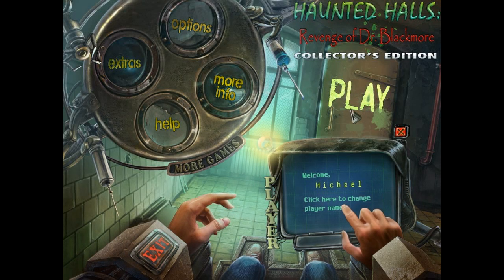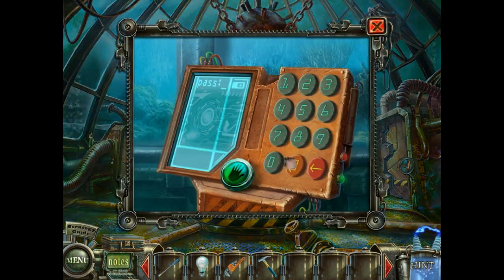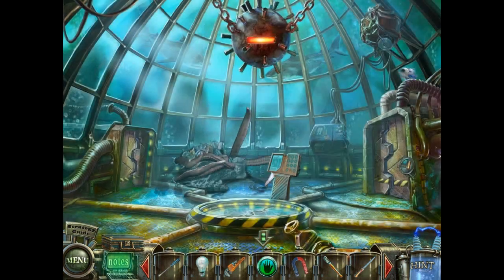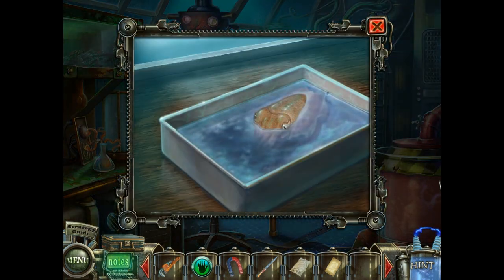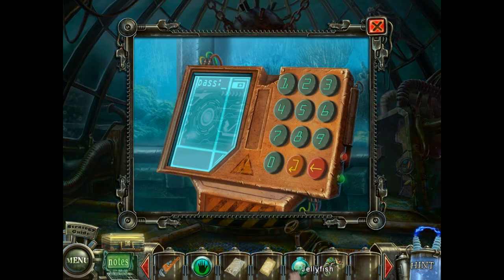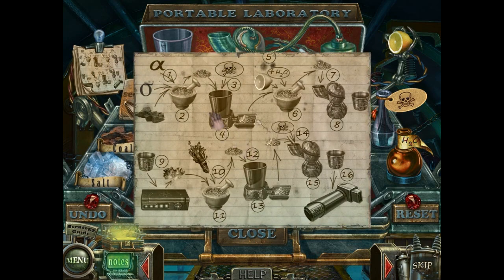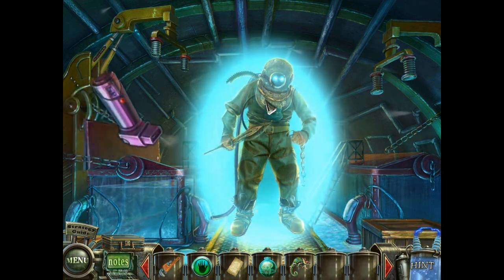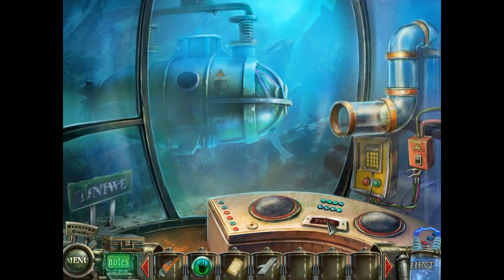Haunted Halls: Revenge of Dr. Blackmore (Part 12): Honey Badger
Part 12 of 13, of a video walkthrough for Haunted Halls: Revenge of Dr. Blackmore. In this video, our hero enters the heart of Blackmore's lair, where he compares her to a honey badger. Our hero shows how dangerous she can be, by shooting Blackmore with a jellyfish.